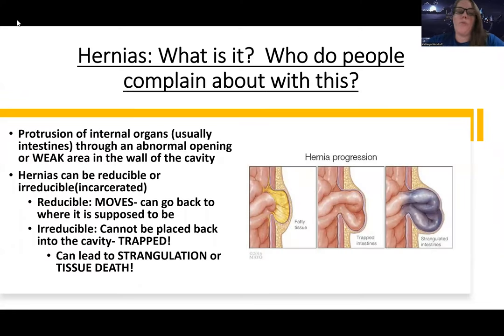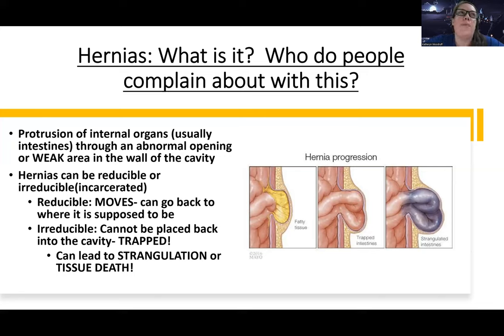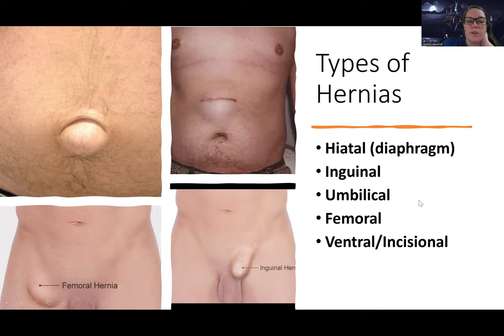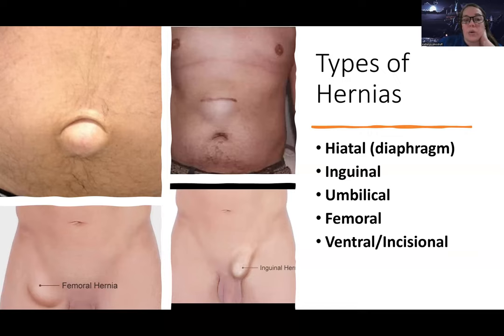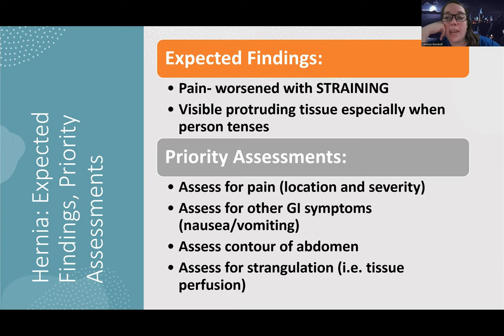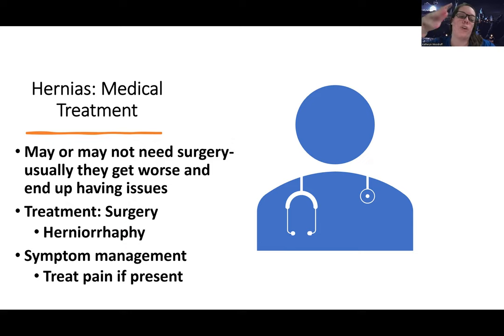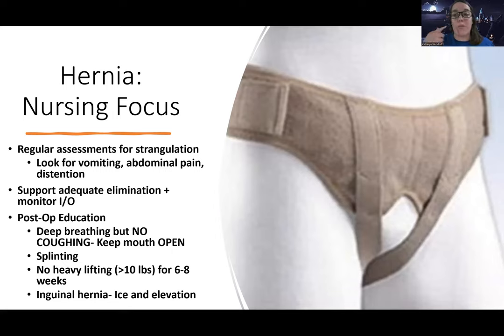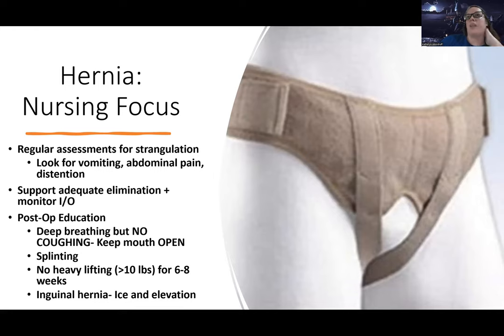Adult Med/Surg: Hernia NEW Lecture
This is a lecture video for those in the med-surg nursing course that talks about hernias--there are also other videos about this topic for those looking for more information.